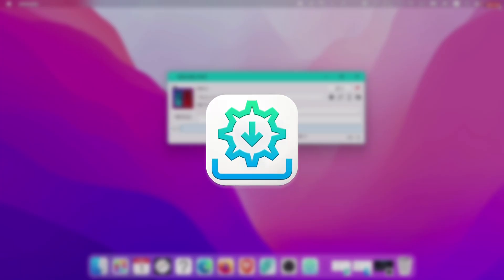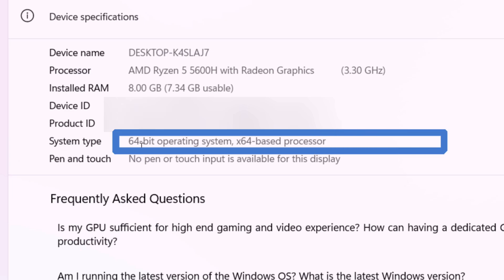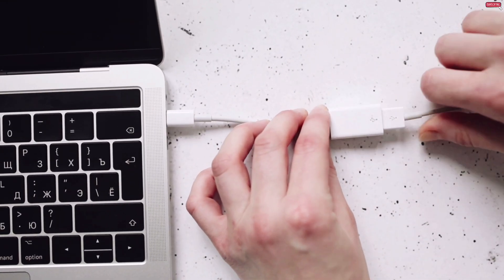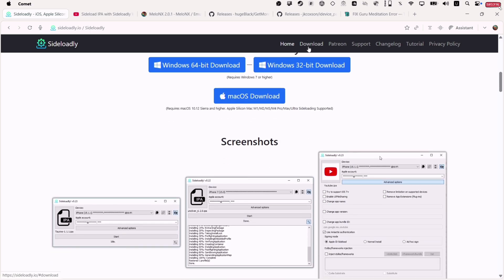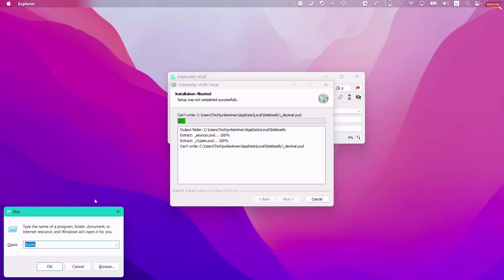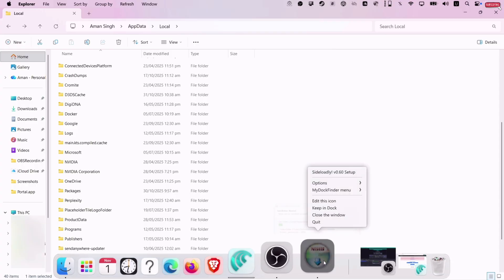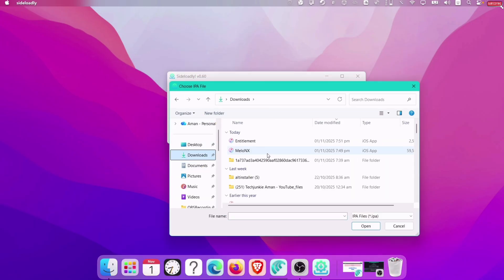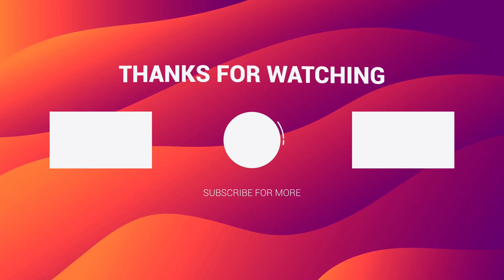FIX Guru Meditation Error in Sideloadly (100% Working)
Learn how to fix Sideloadly  Guru Meditation Error quickly with this step-by-step working guide.

Are you facing the Guru Meditation Error while using Sideloadly? This video shows a 100% working fix for the Sideloadly Guru Meditation Error that stops app installation on iPhone or iPad. Learn how to fix Guru Meditation Error Sideloadly easily using updated tools and verified files. Whether it shows install failed guru meditation error or 8d61e2@1078:a26021, this guide covers all cases.
Follow each step carefully to solve Sideloadly errors permanently and enjoy smooth sideloading on iOS. No jailbreak, no data loss, no confusion—just a clean, working solution.

 💬 Lets Join Over My Social Handles 💬